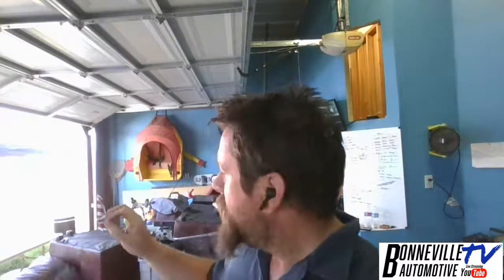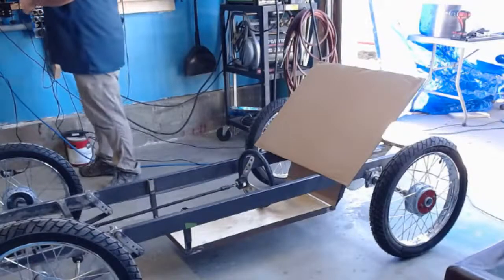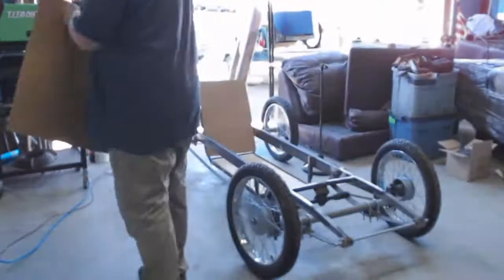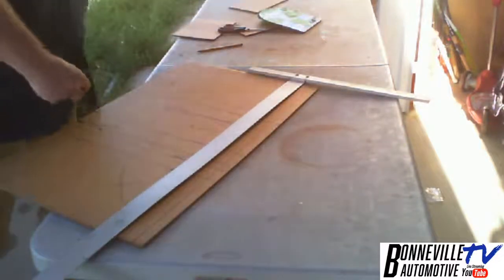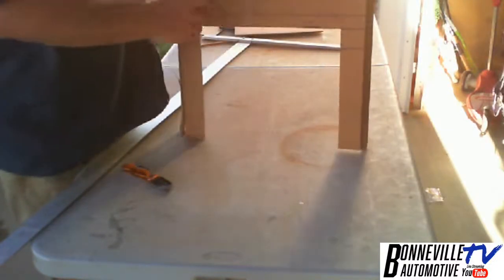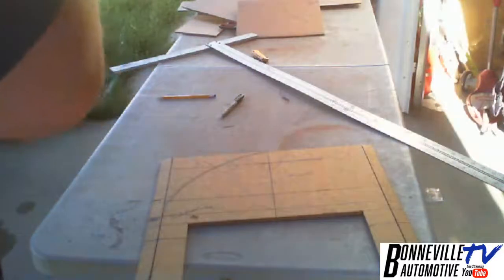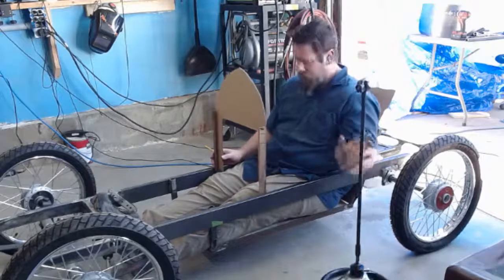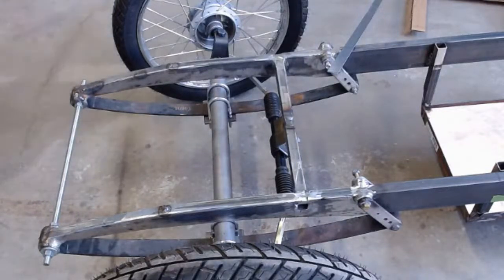Live CycleKart Build, Brought to you by Bonneville Automotive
This is a Building series of two Cyclekart, 1930 MG Midget and 1910 Buick Bug.

Both frames are setup and tacked weld together about a year ago and the two frames have been pushed back many time and we we know out of sight out of mind. With many other projects getting warped up its time again to start working on these cyclekarts. Thank you for joining me, as I get these two cyclekarts built with a weekly live video feed to YouTube. Follow me on Intagram for inbetween build lessons for uptodate on the cyclekarts and other varies projects that are being built. These projects is a hobby and I am building them for fun to enjoy with Family and Friends. Thank you again for Joining me as I build these two cyclekarts.